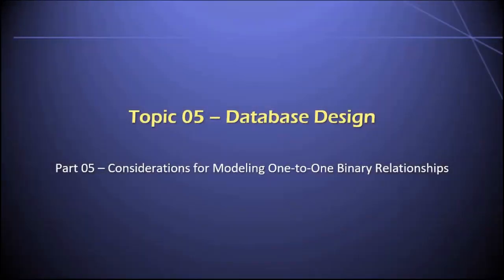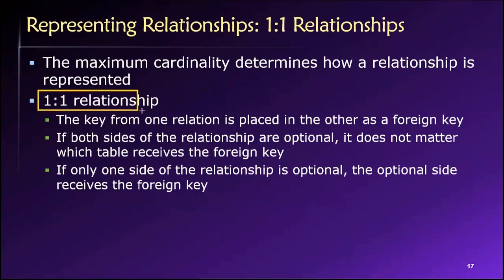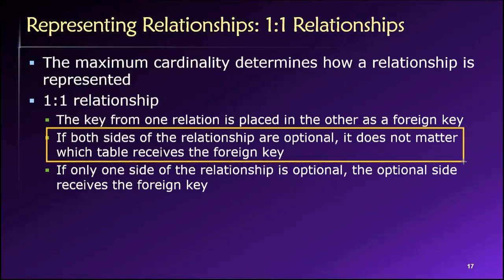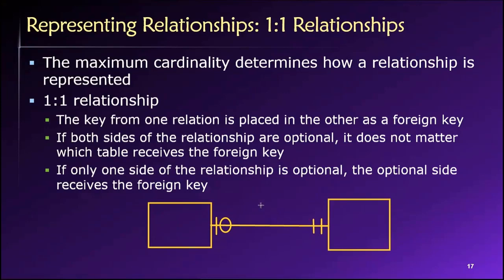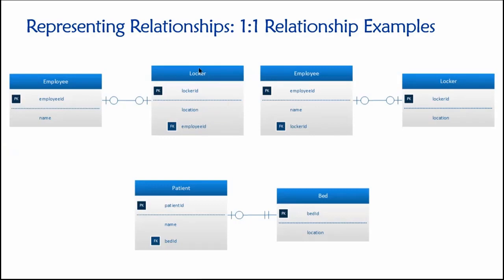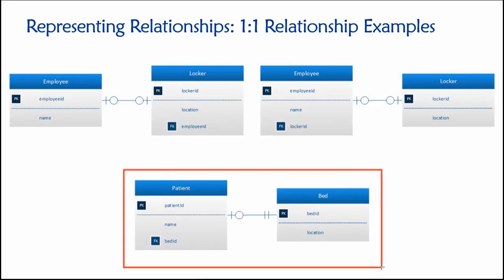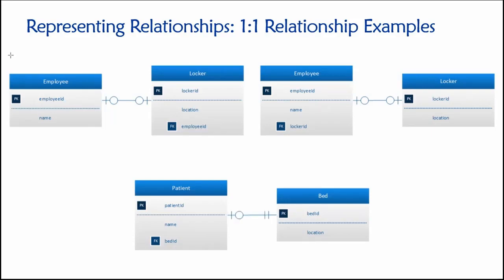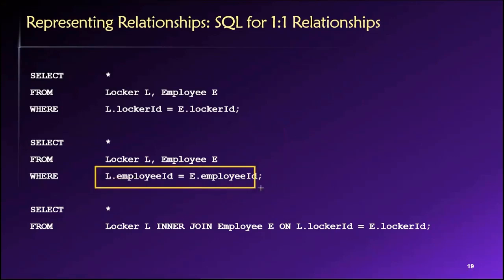Topic 05, Part 05 - Considerations for Modeling One-to-One Binary Relationships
Dr. Soper discusses important considerations for modeling one-to-one binary relationships in entity-relationship diagrams. This video is Part 05 of Topic 05 in Dr. Soper's class on Database Design and Management.